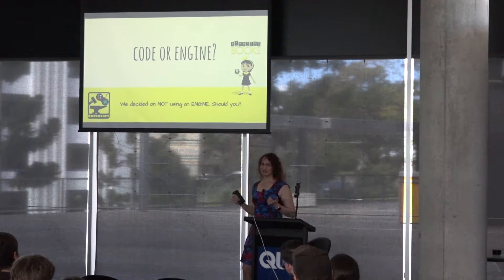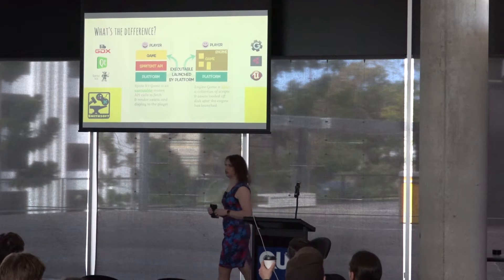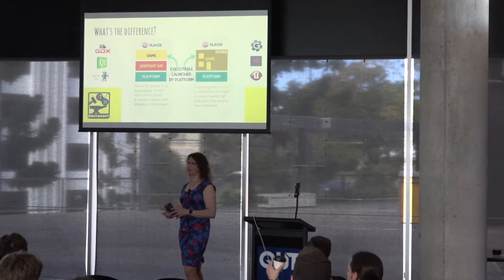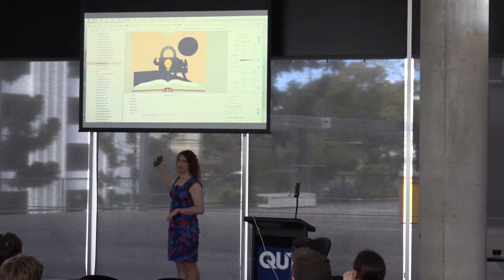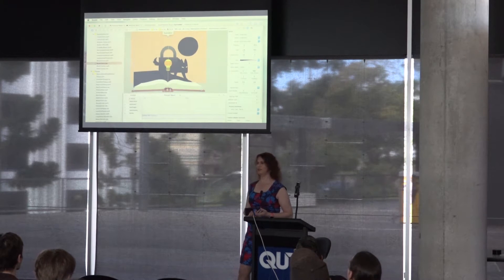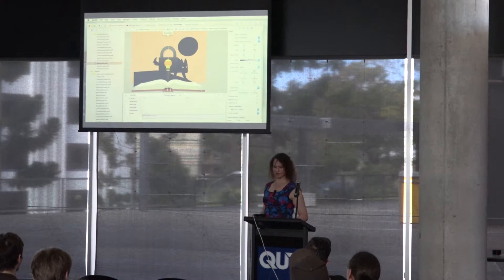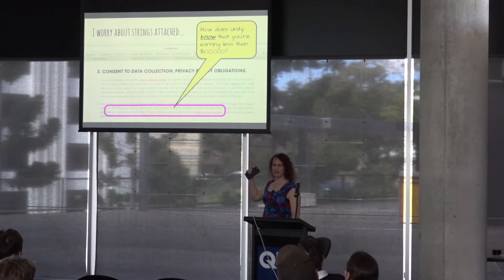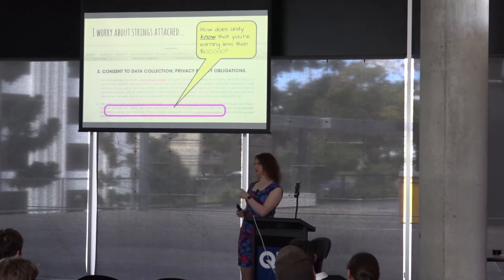Sarah Smith - I can't believe its not Unity - Sprite Kit in iOS 10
The latest features in Xcode to support iOS 10 Sprite Kit look set to challenge Unity's component based editor.  But is it realistic to build a game without Unity?  I can't believe its not butter?  err, Unity?